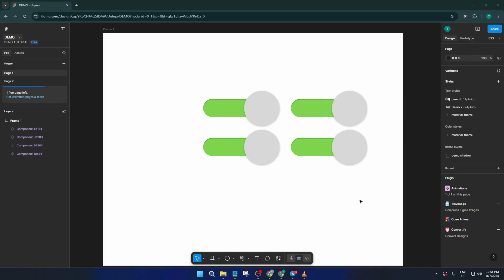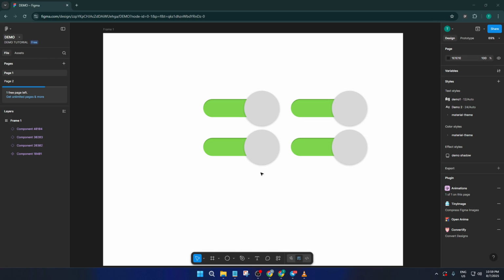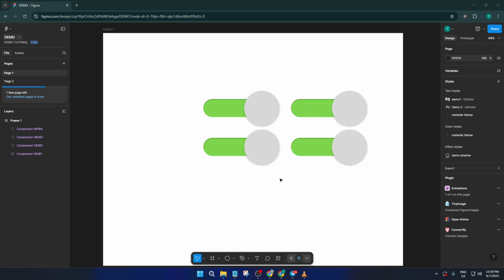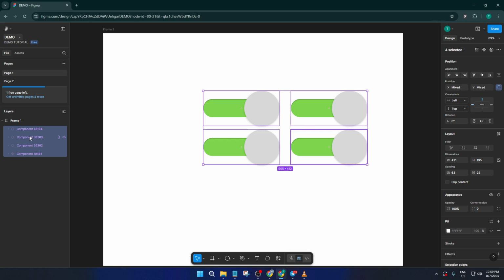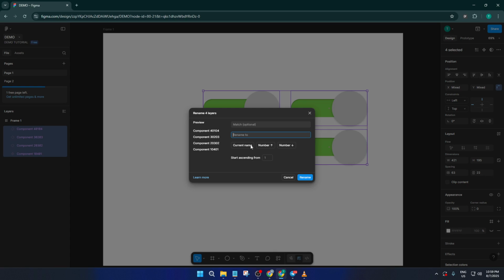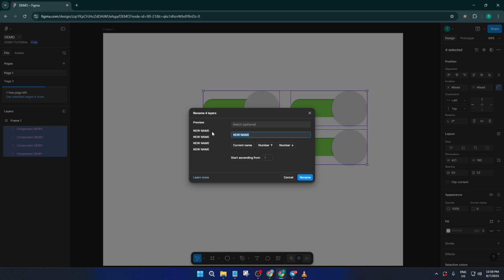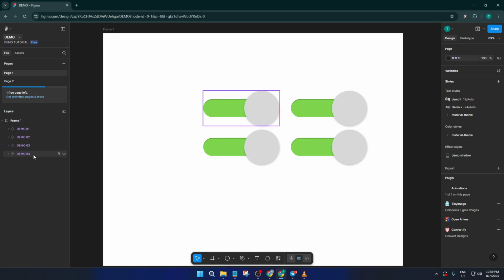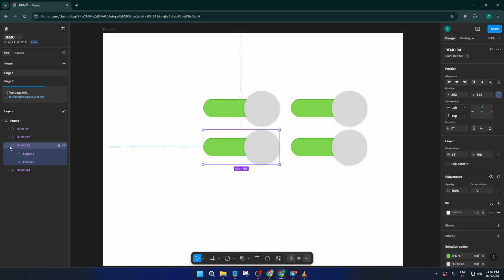How To Mass Rename Components using Figma for Beginners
Learn how to mass Rename Components using Figma with a clear, beginner-friendly walkthrough. This tutorial explains the essential tools, settings, and steps you need to complete the process efficiently while keeping your Figma workflow organized.